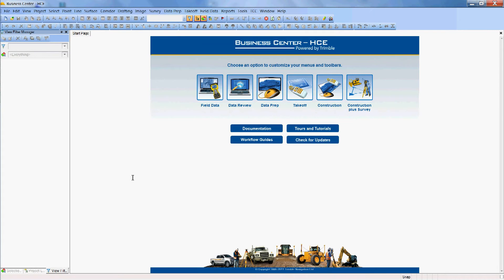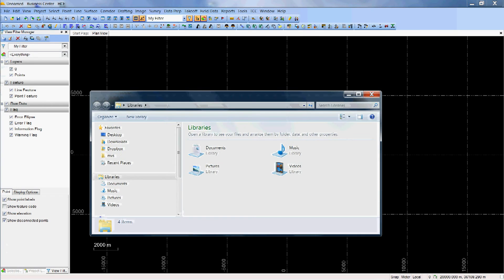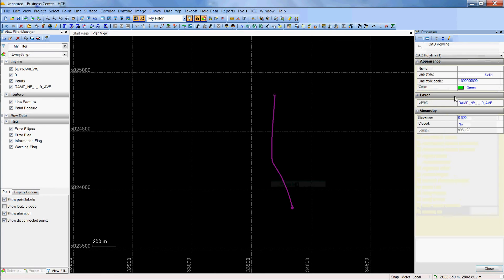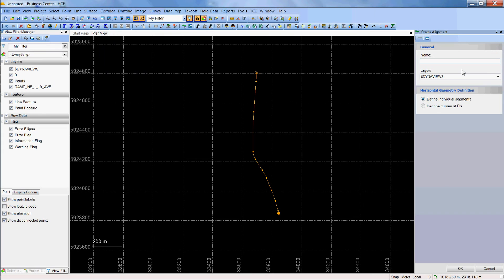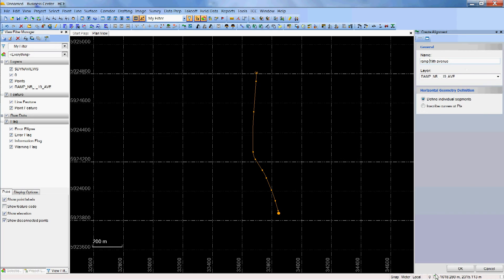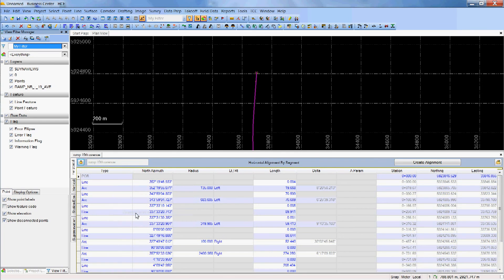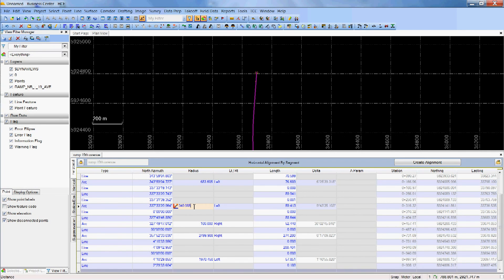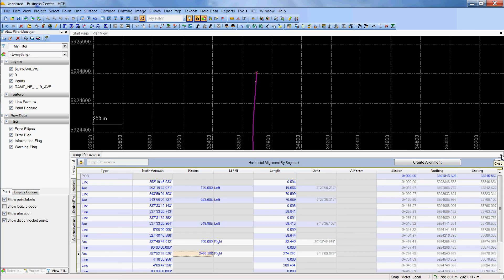Creating aligmnets from plines Trimble Business Center - HCE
How to create alignment from p-line in Trimble's Business Center - HCE